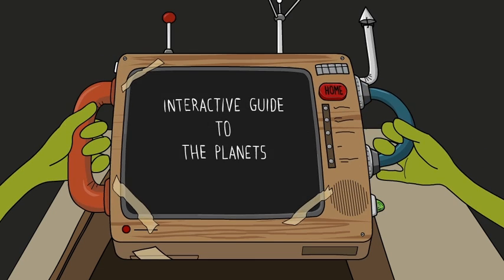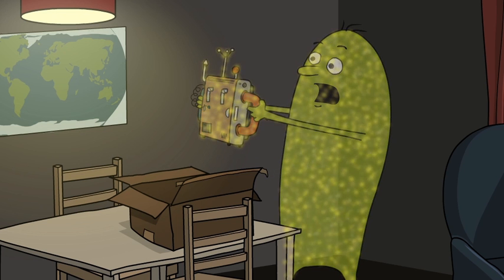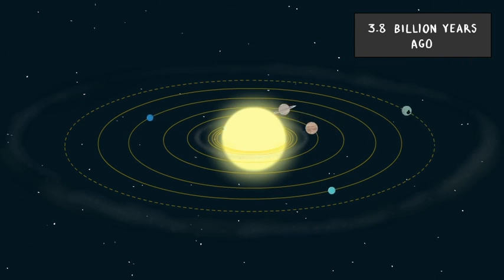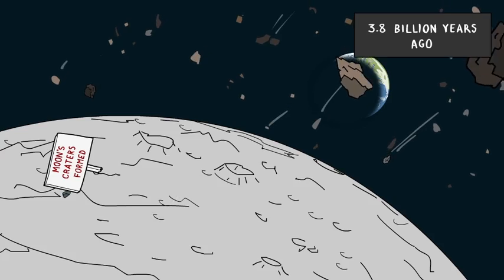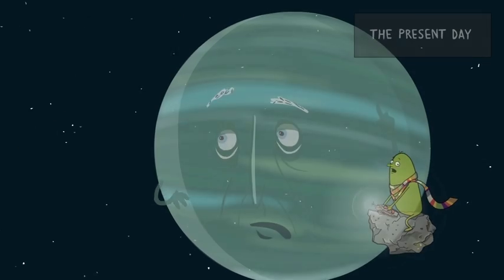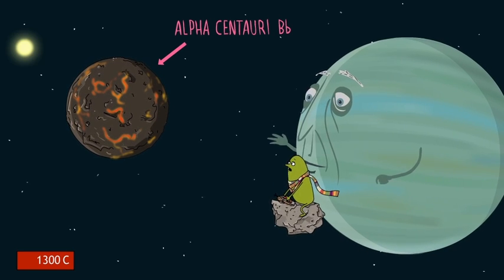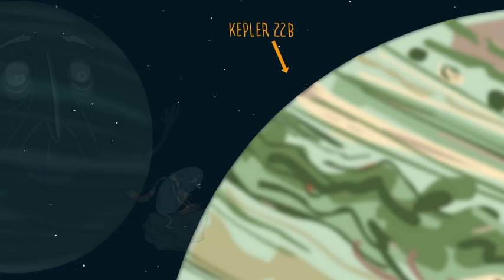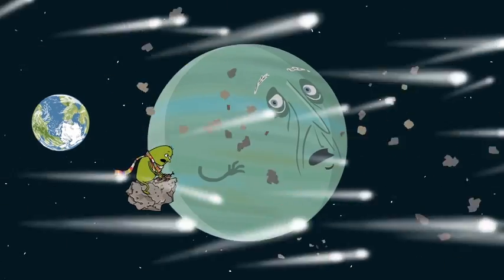Oxford Sparks: Rogue Planet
Oxford Sparks presents a journey around the planets.  Find out more and read about the science behind the animation